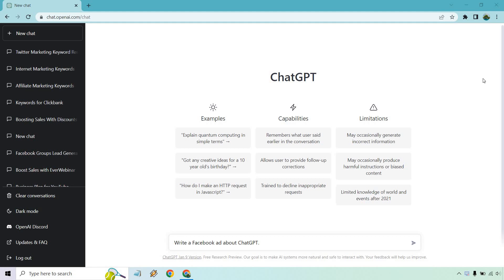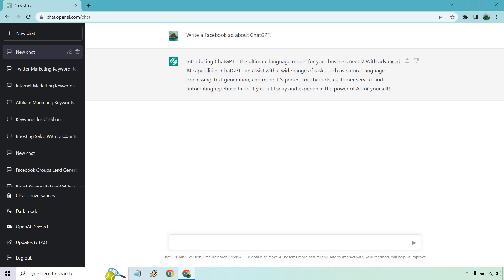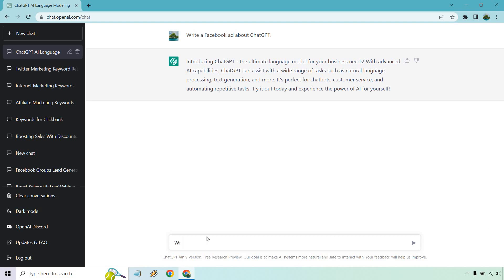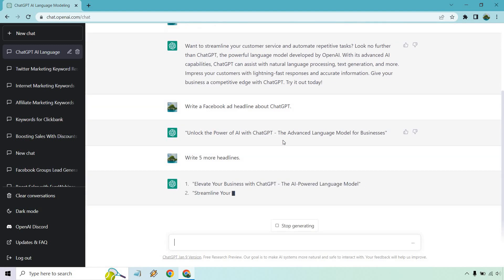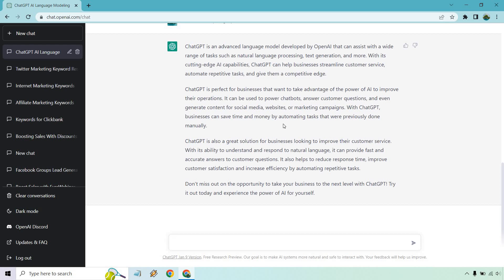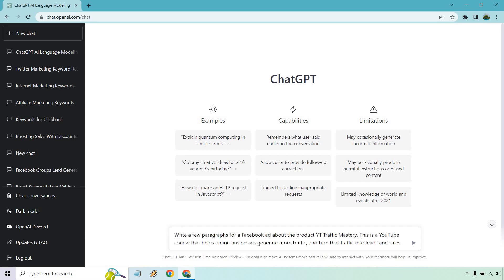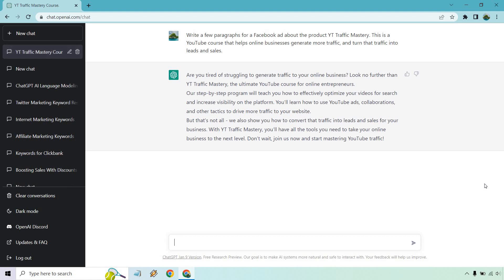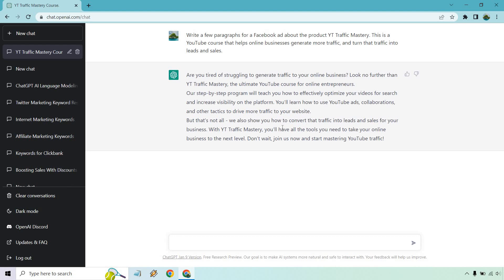ChatGPT Facebook Ads (How To Write Facebook Ad Copy With ChatGPT)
ChatGPT Facebook Ads Video

Welcome to my ChatGPT Facebook ads video. As you might have already guessed it, I'm going to show you how to write Facebook ad copy with ChatGPT. As always, it's a very easy process, so allow me to show you how it is done.